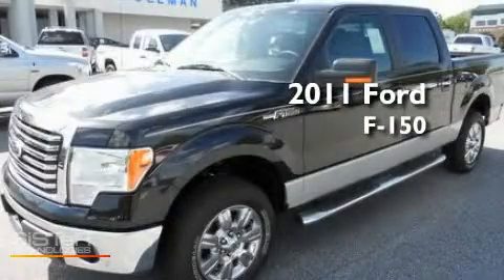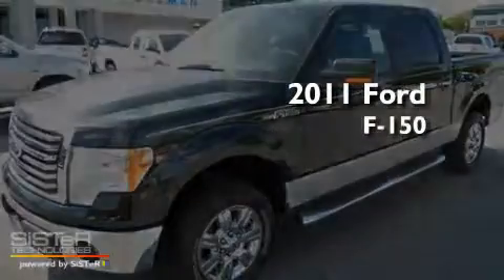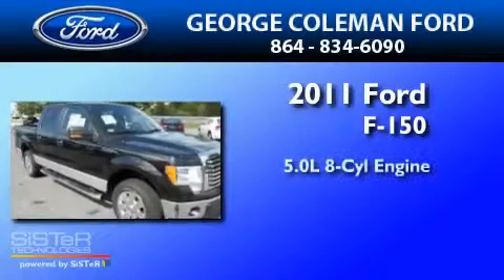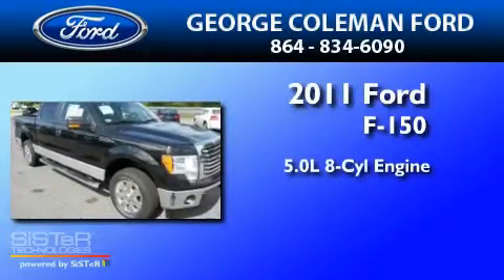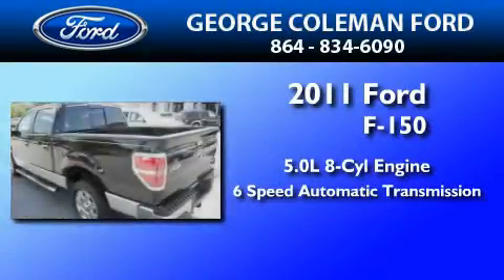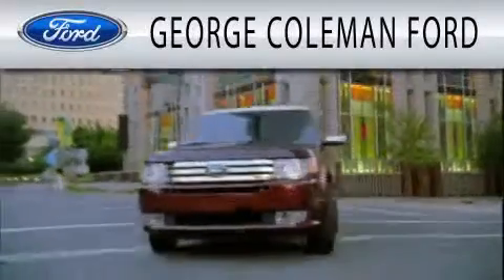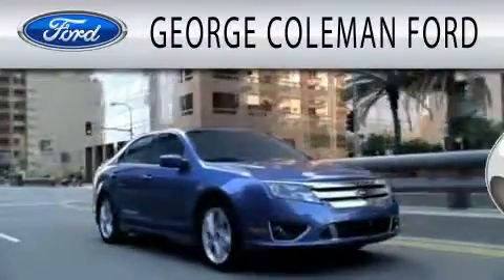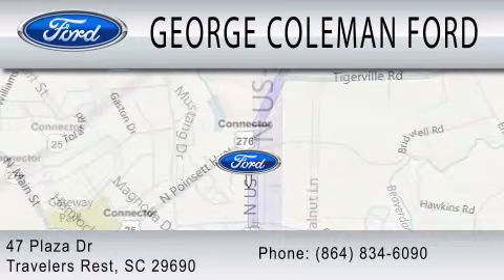2011 FORD F-150 Travelers Rest SC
We have been honored to serve the Travelers Rest SC area , we promise that your experience at our dealership will exceed your expectations !

 Year : 2011
 Make : FORD
 Model : F-150
 Engine : 5.0L V8
 Trans . : AUTO 6SPD
 Exterior : TUXEDO BLACK METALLIC

 Stock : A31313

 47 Plaza Drive
 Travelers Rest , SC 29690